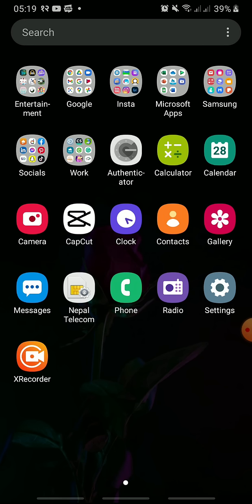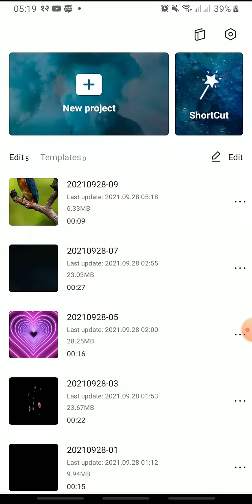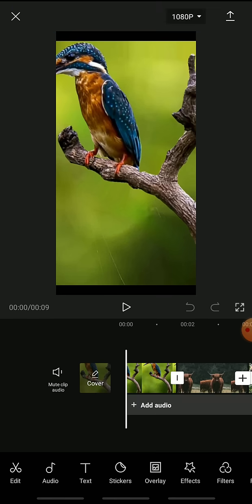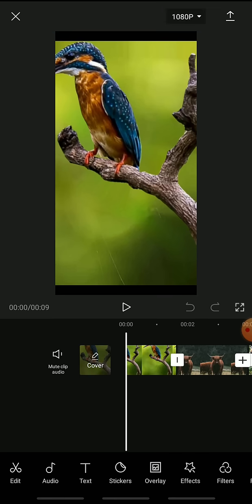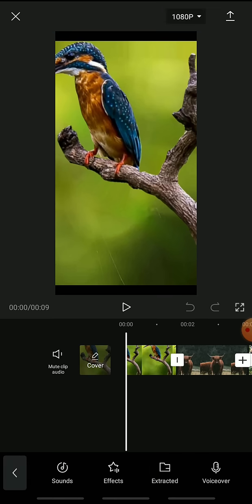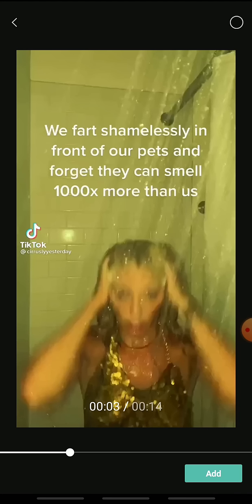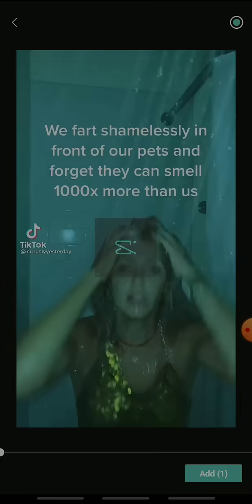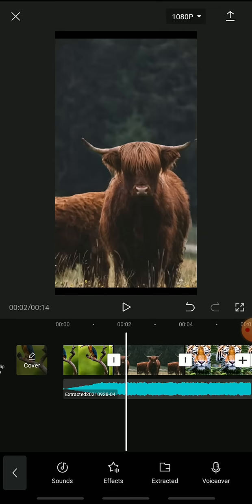How To Add Music In CapCut | CapCut Tutorial 2021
CapCut is a free video-editing app on your mobile device. It assists you in making incredible videos with new features. If you need to add music to your videos, CapCut has provided a feature called Extracted. It helps extract audio from other videos and attach it to your own.

In this video, I will show you how to add music in CapCut.

With the help of the extracted feature, you can add music to your videos easily. If you want to add the music from Tiktok, save the video to your device. Then, extract the audio in CapCut. As easy as that!

Down below are the steps to Add Music in CapCut:

STEP 1: Open CapCut
STEP 2: Select Video
STEP 3: Tap Add Music
STEP 4: Tap Extracted
STEP 5: Select the video you want to extract audio from
STEP 6: Tap Add

0:00 - Intro
0:22 - How to add music in CapCut
0:47 - Outro

Hey EveryOne!